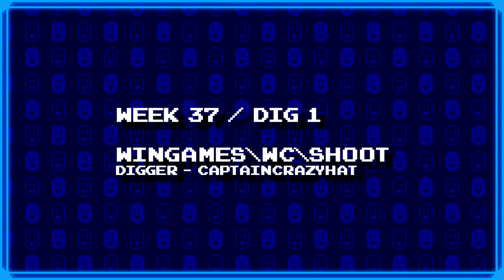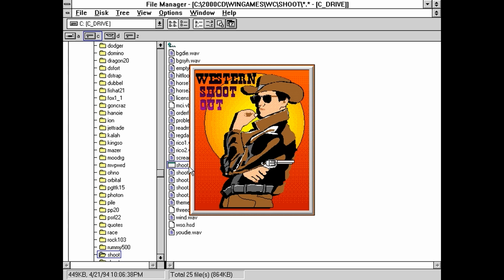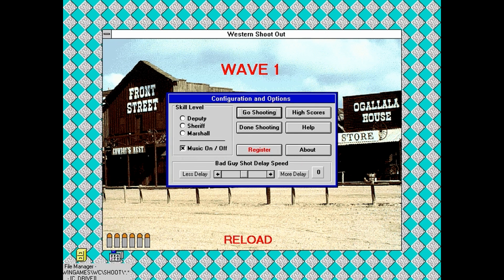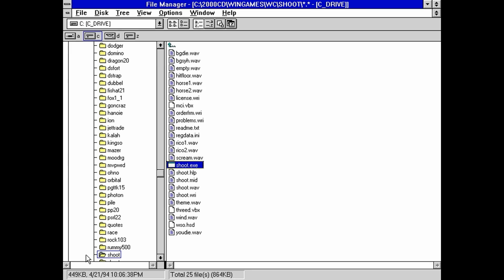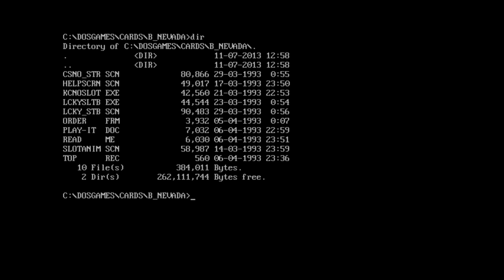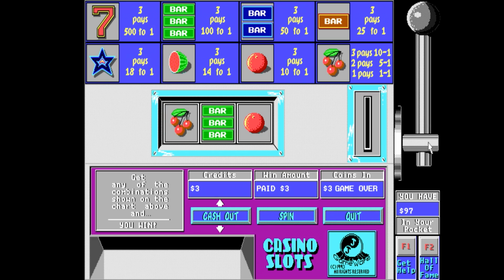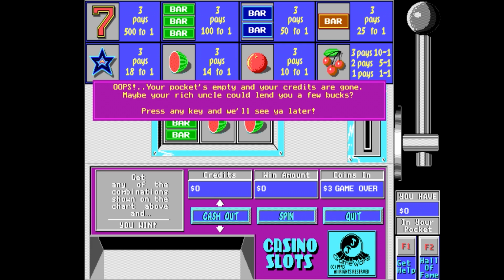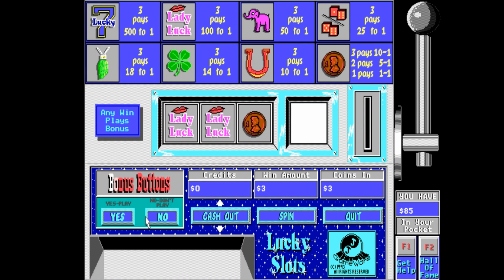Shovelware Diggers #37 - Do You Feel Lucky?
Today we start things off with a rather poor shooting-gallery type game, move on to a couple one-armed bandits, and finish things off with a pirated game which looks extremely in-depth and advanced for its time, but also so extremely complicated I can't even figure out how to play it! :o

Also, today's title paraphrasing is INTENTIONALLY misquoted. ;)

This Week's Digs:
- WINGAMES\WC\SHOOT
- DOSGAMES\CARDS\B_NEVADA
- DOSGAMES\ARCADE\CYBERFLT